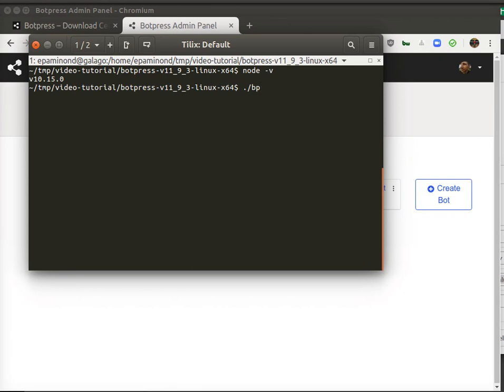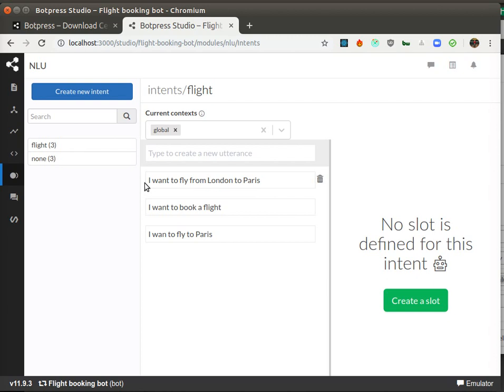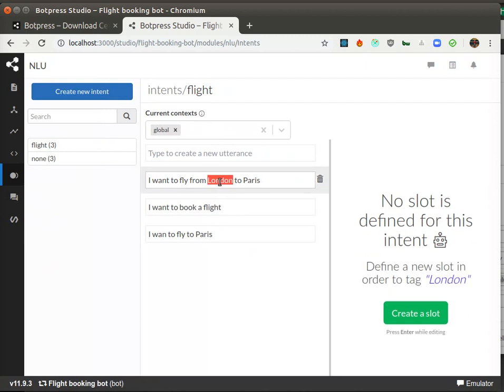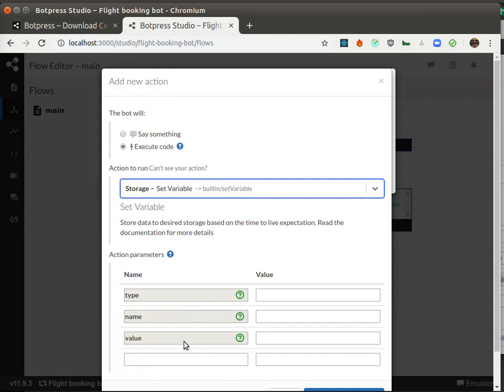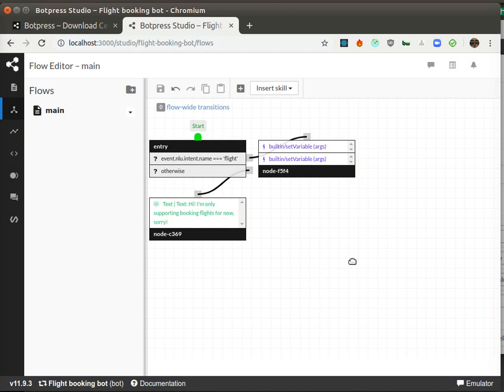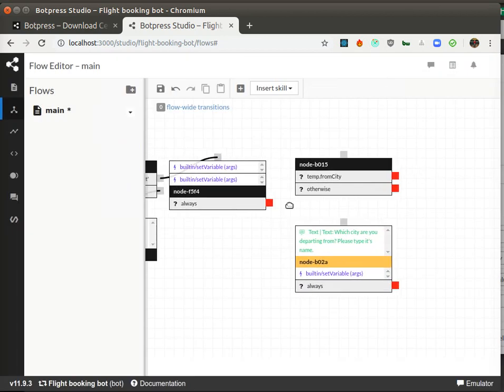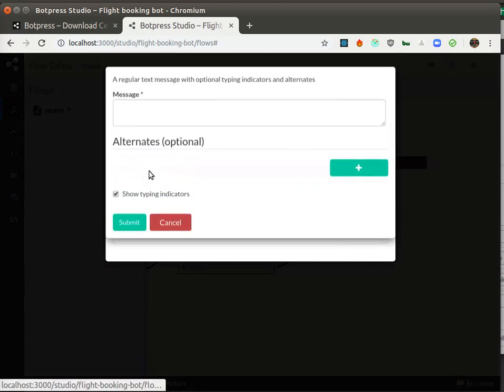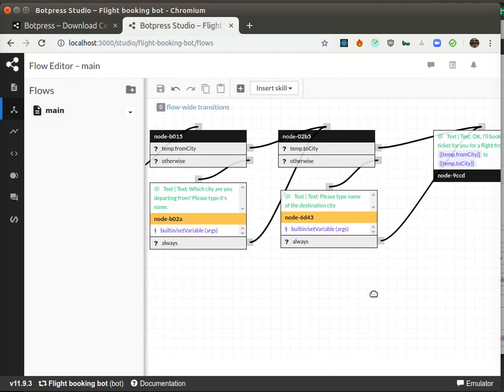Creating a basic bot with Botpress v11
In this video, we will show you how to create a basic bot from scratch.

- Building a flow
- Adding content
- Slot extraction
- Extracting data from user input
- Saving and using parameters